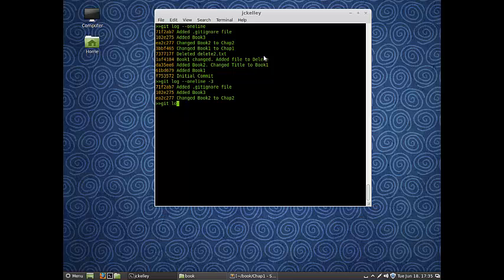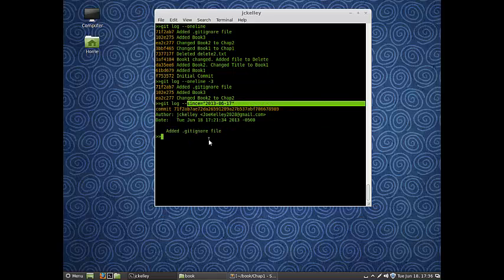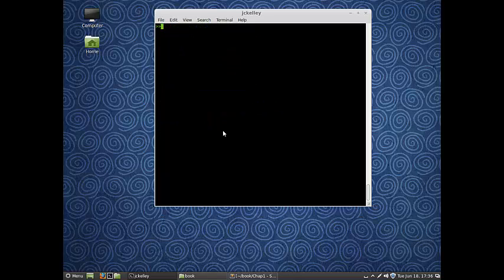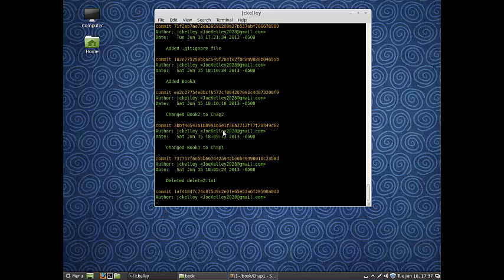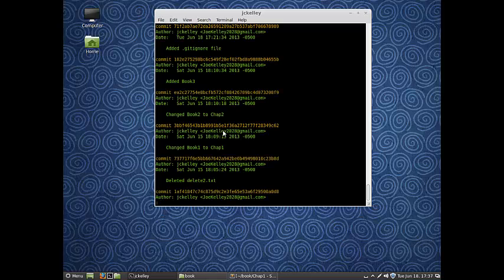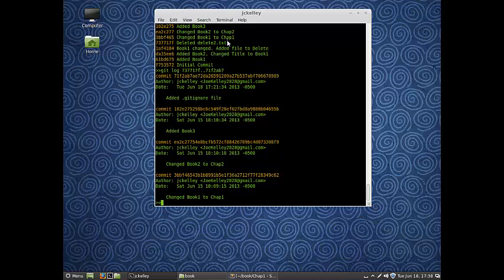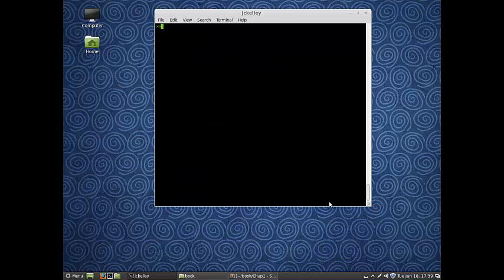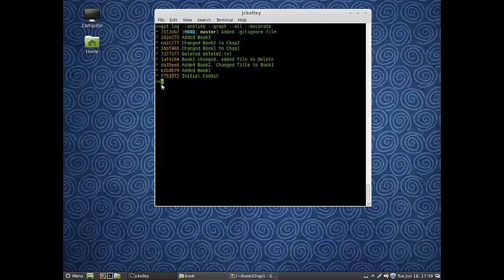Learn Git 24: Git Log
Lesson 24: Using Git Log